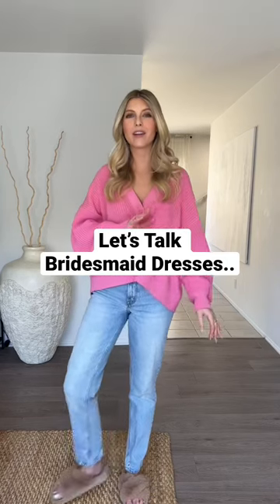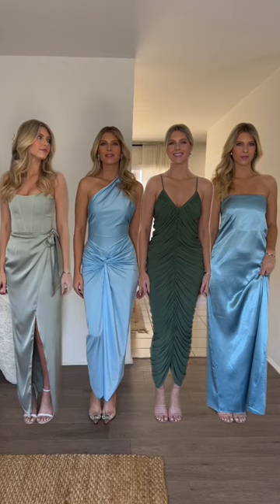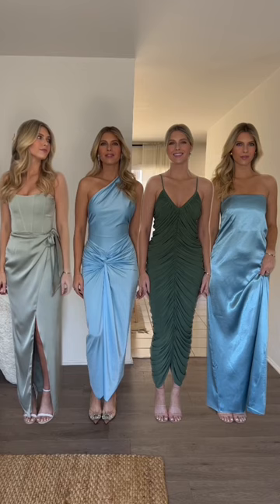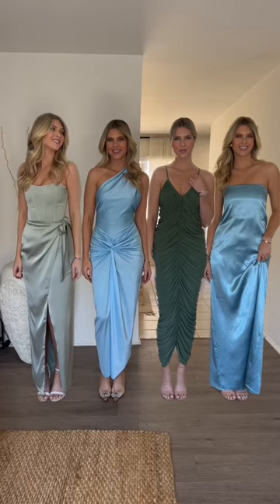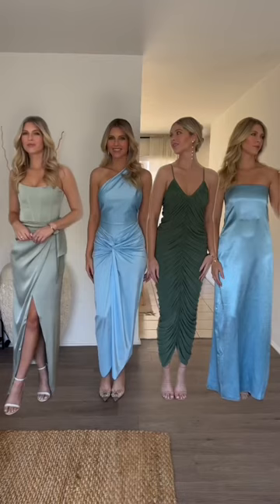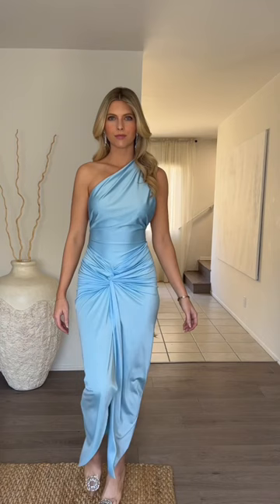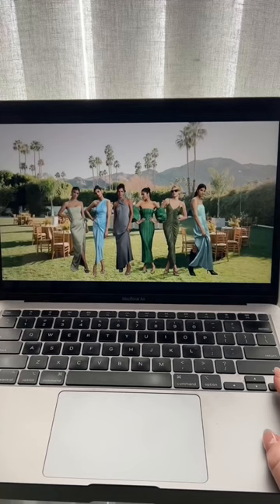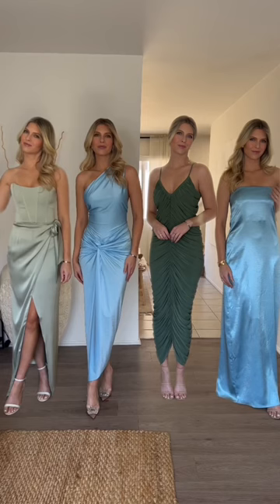How To Style Mismatched Bridesmaid Dresses: blue & green